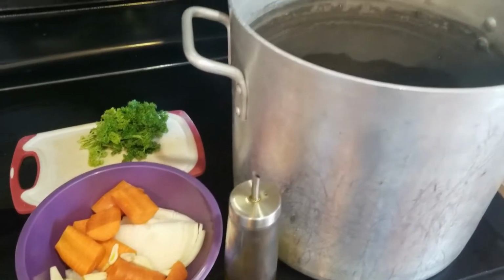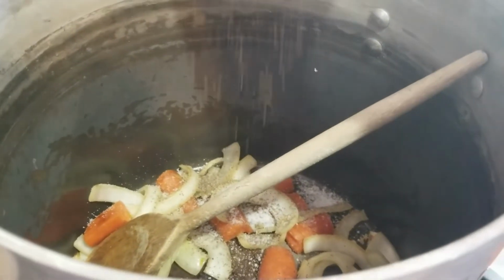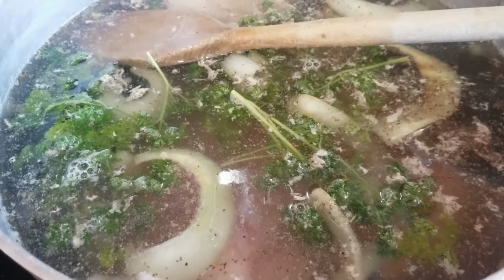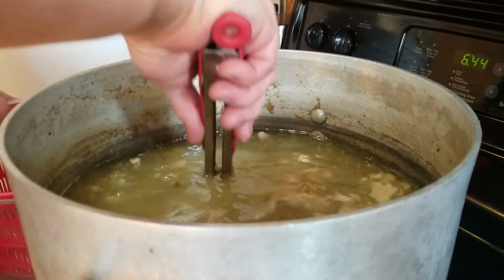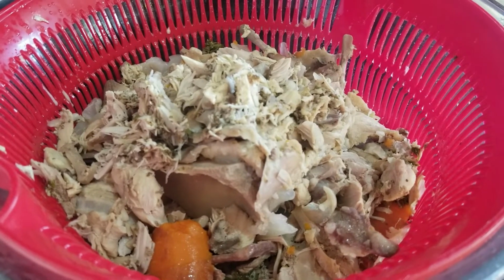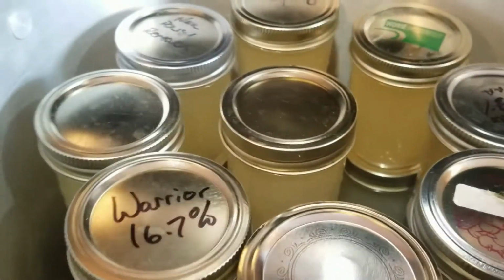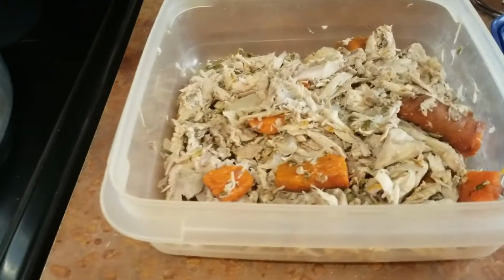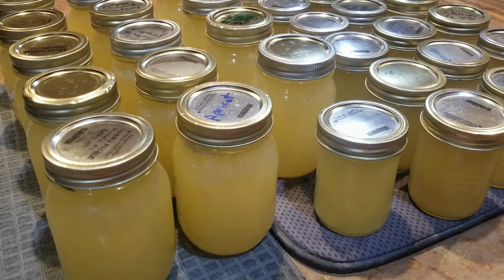How to Make and Can Turkey Broth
Homemade turkey broth is delicious, cheap to make, and really good for you. All that time simmering extracts all kinds of goodness from the bones of the bird. In this video, I demonstrate how I like to make and then pressure can my own turkey broth, using some vegetables and the leftover bones from a turkey I broke down into primal cuts.